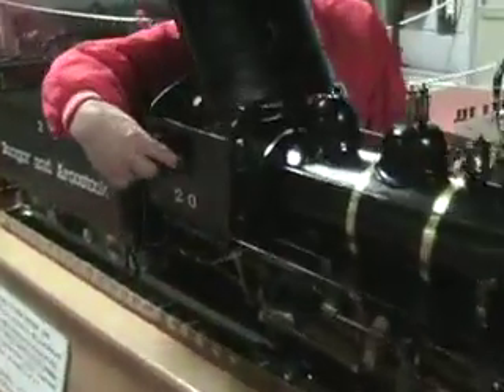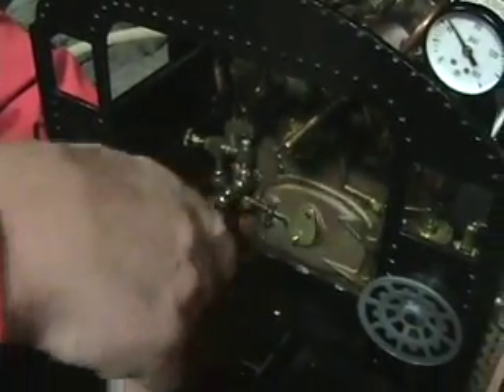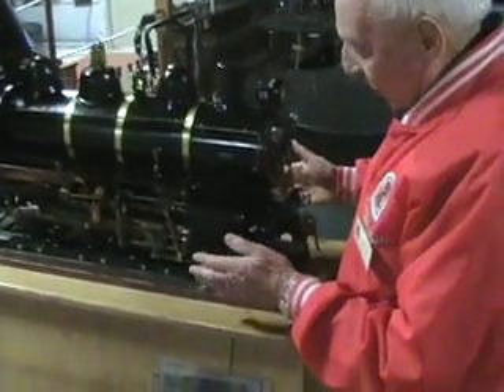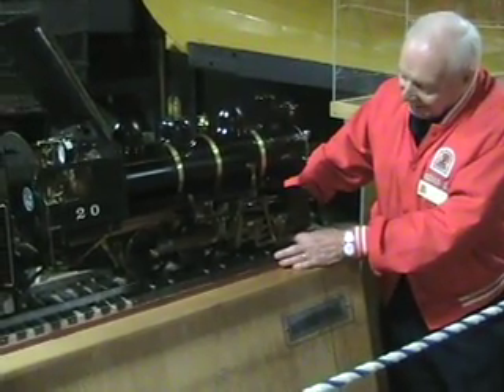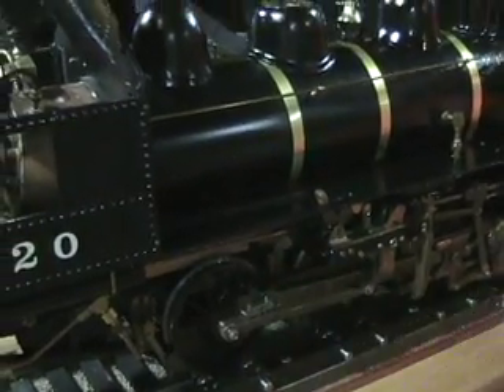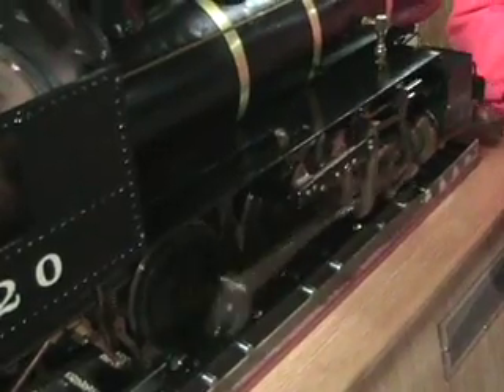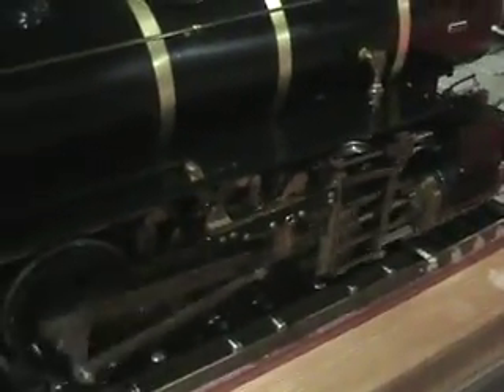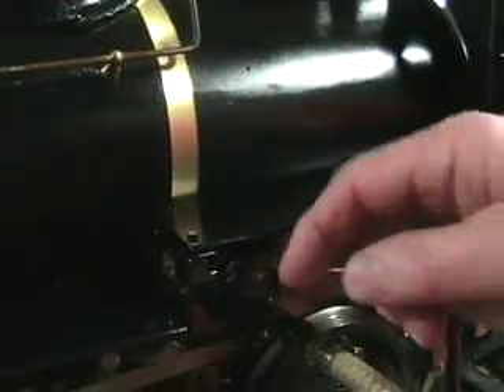Operating a Garden Scale Steam Locomotive - Demonstration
Our good friend Wayne Duplisea (as seen in a few of my videos) shows us and explains to us how a steam locomotive works.

This unit is 100% to scale.  Only the pressure gauge in the cab is out of scale.

On display at the Cole Land Transportation Museum, a fully functional scale locomotive is run every Veteran's Day (Nov. 11th) for the public to enjoy.  This video explains how it works and a demonstration of its power.